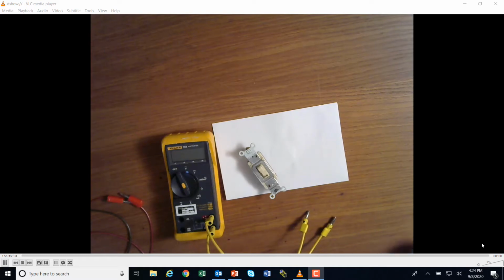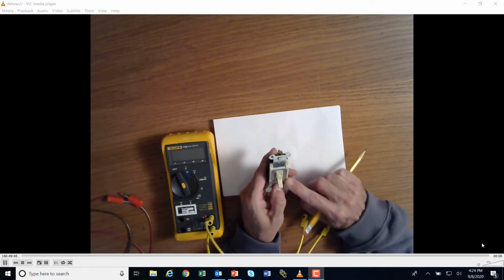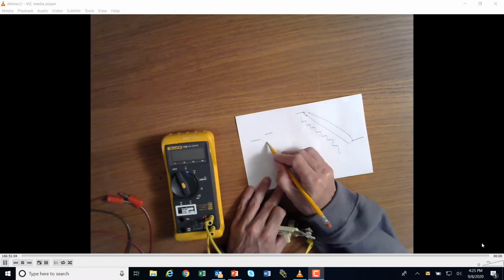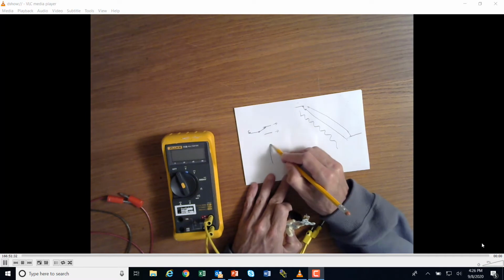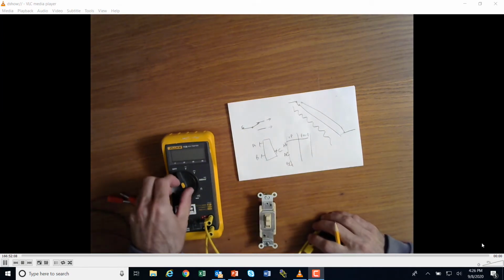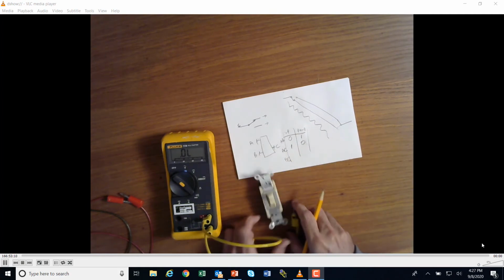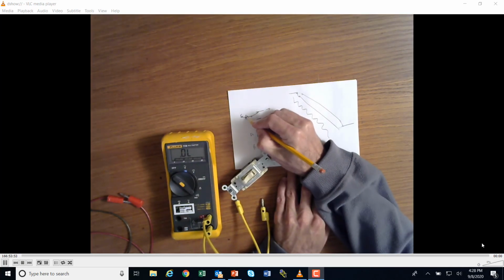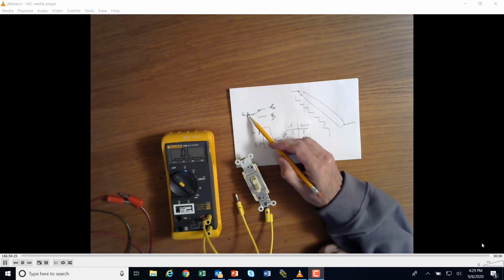ELTE131 3 way switch